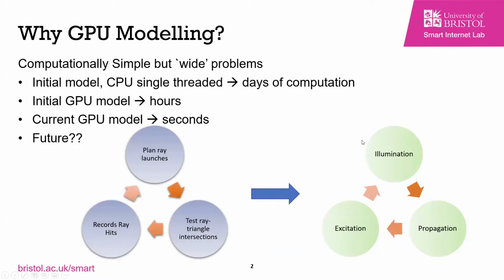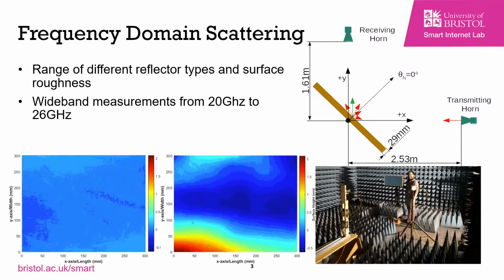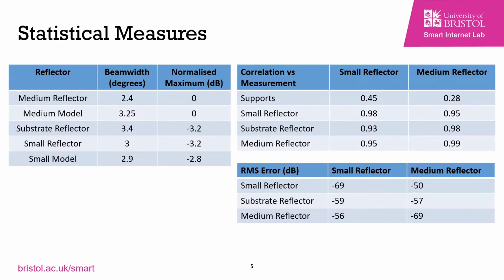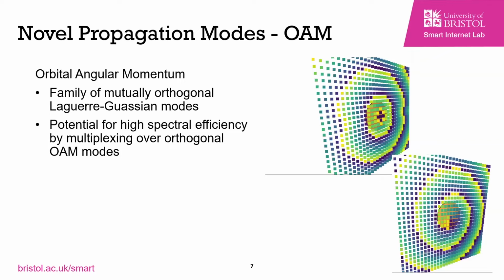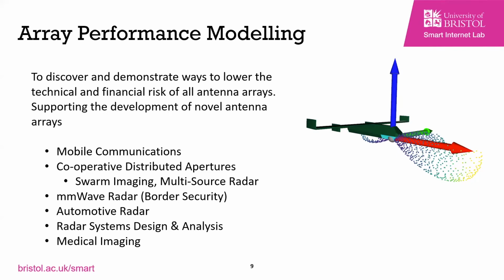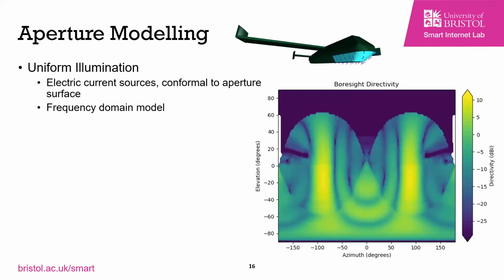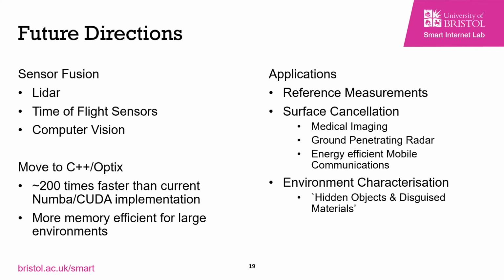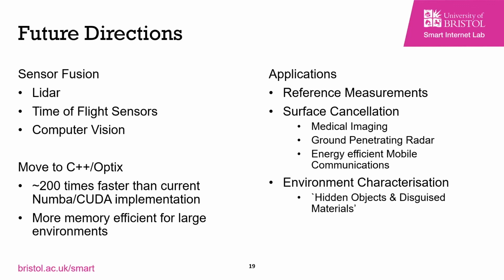SMART:2021 Timothy Pelham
Date: 22/09/2021
Speaker: Dr Timothy Pelham
Title: GPU modelling for high frequency antenna and propagation modelling